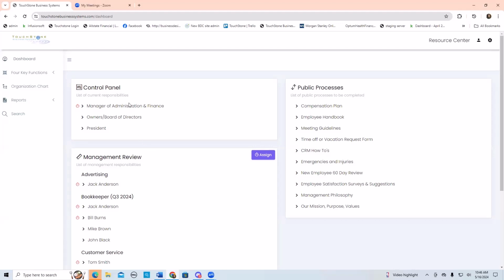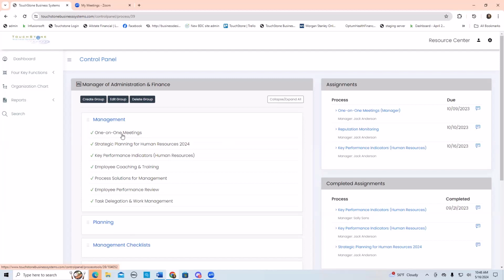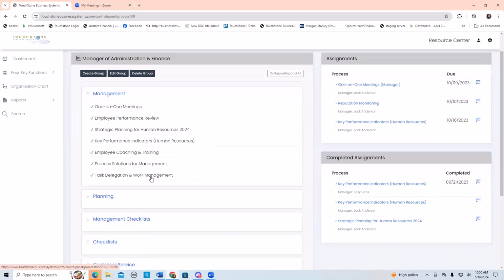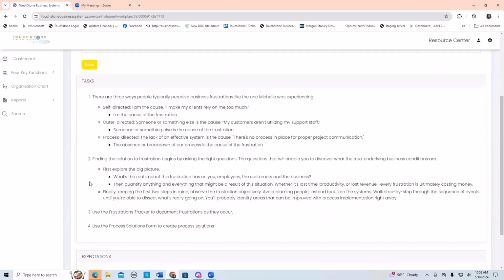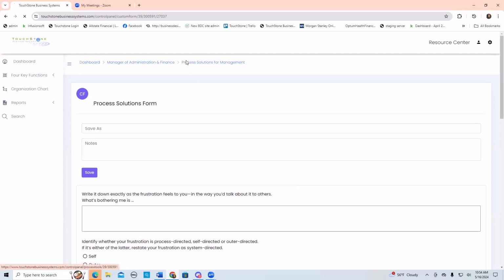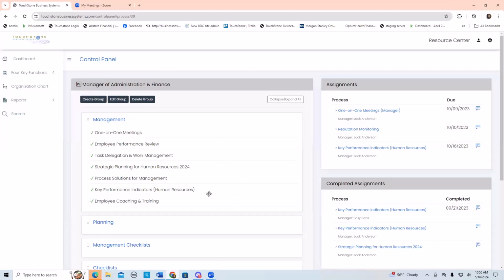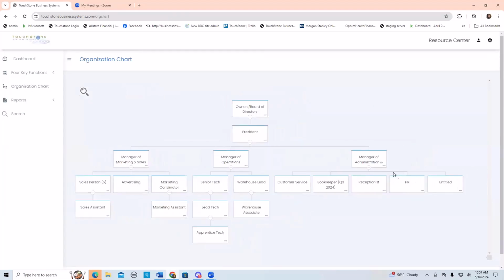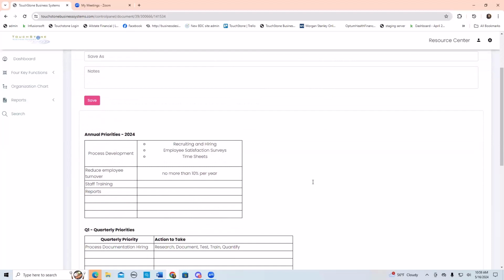Process for Managing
In this video, we walk you through a series of pre-written management processes that your department heads can use to strategically grow your business in an accountable way.

6 - How to Write a Business Process and ...